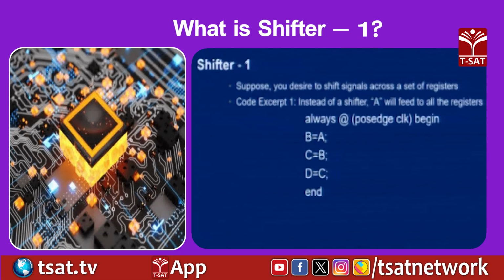What is Shifter - 1 ? || T-SAT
T-SAT Network Digital Classes are Now Available on Following Platforms:

👉Install T-SAT App:
1. For Android Users: Play Store
2. For Apple Users: AppStore